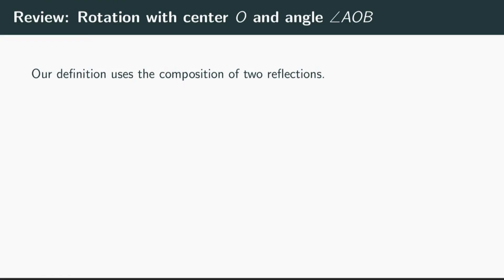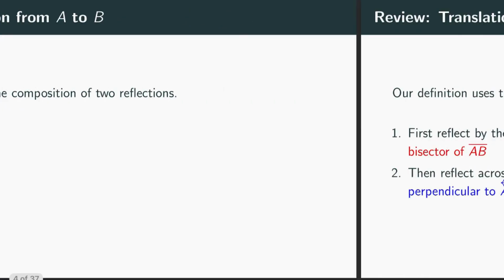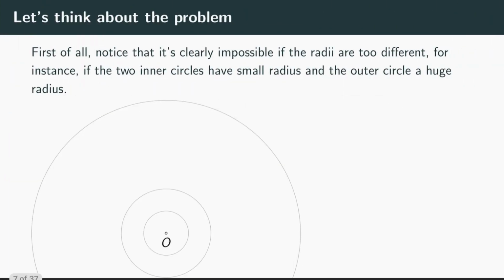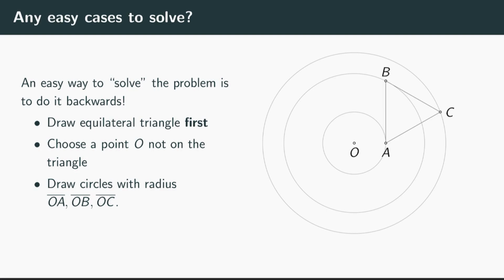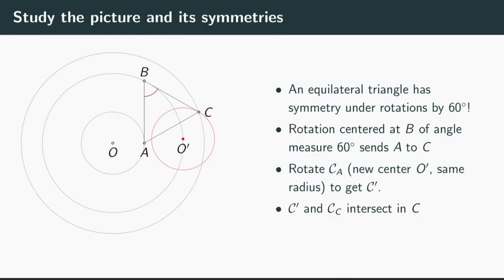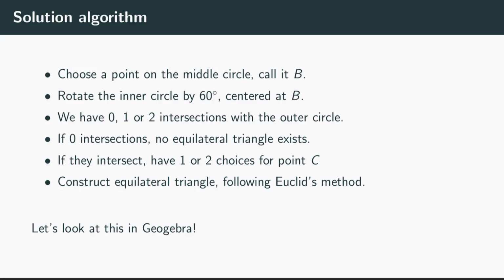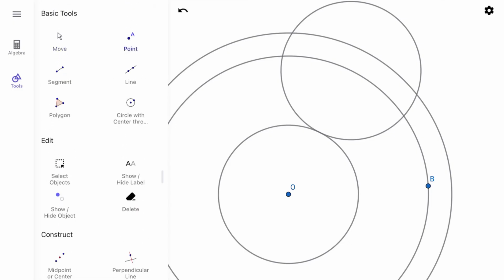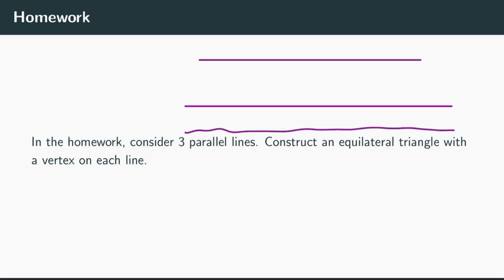Math 533, Fall 2025, Week 9: Using rotations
In this video, we take a look at a construction problem (from from Paul Zeitz's book, Art and Craft of Problem Solving). We are given 3 concentric circles and want to construct an equilateral triangle with a vertex on each of the circles.

We also do a little bit of review of notions introduced in the previous weeks.